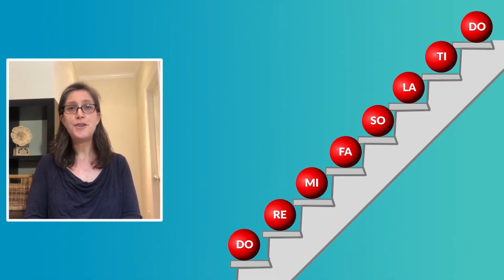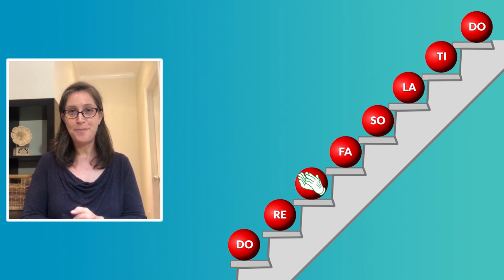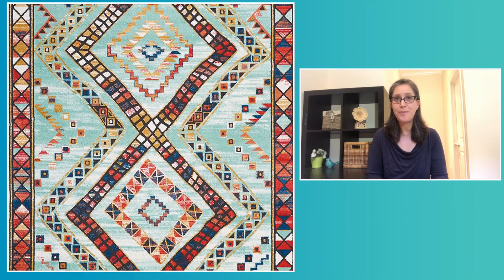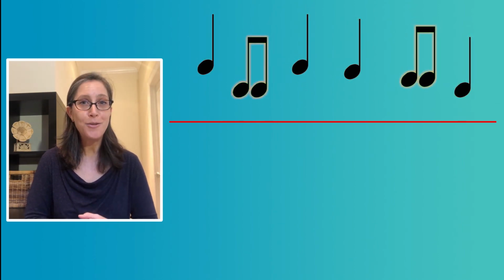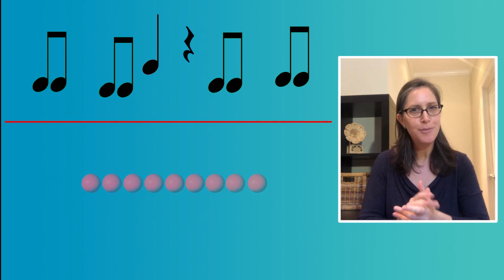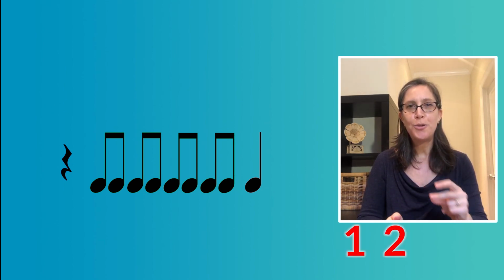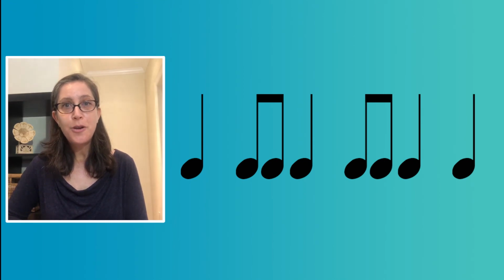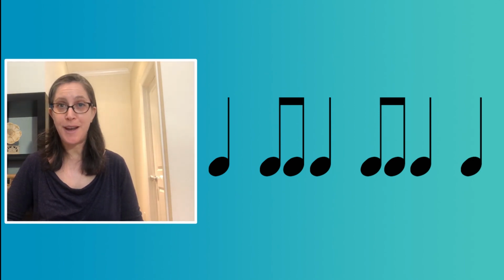Harmony at Home Lesson 11 - "Combining Rhythm and Voice," Hi Yo Ipsi Naya (Navajo)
Combining rhythm and voice, students learn a traditional Navajo melody in two vocal parts and perform the song on homemade percussion instruments.

“Harmony at Home” is an original series of beginner music lessons for elementary school students. The year-long series consists of weekly, 30-minute lessons that introduce children to fundamentals in music theory, music appreciation, and music-making and feature a diverse array of guest artists. “Harmony at Home” can be incorporated into classroom instruction or enjoyed from home by children and families.

Executive Producer, Anne Fitzgibbon; Host and Content Developer, Ella Avni-Levi; Video Editor, Andrew Mayatskiy; theme song by Antonio Truyols